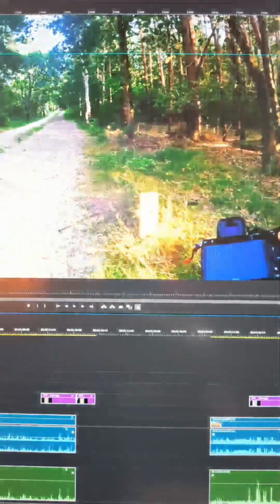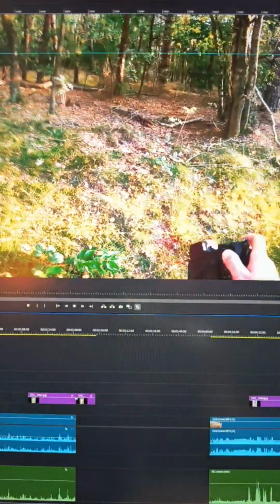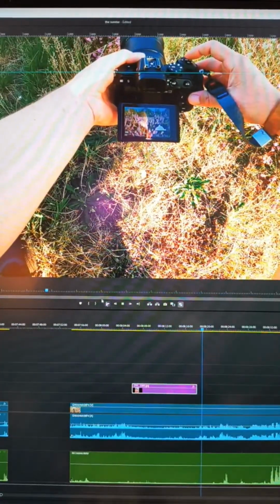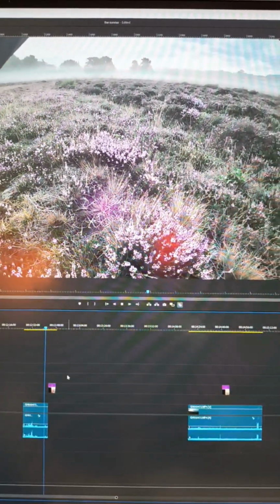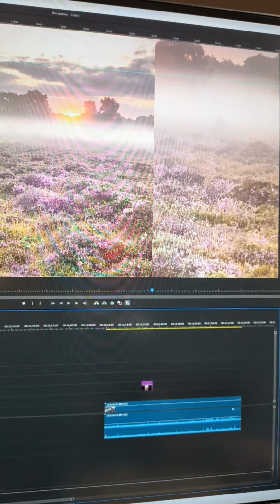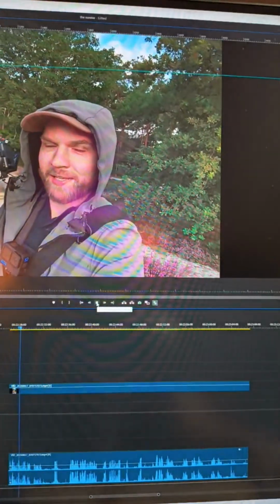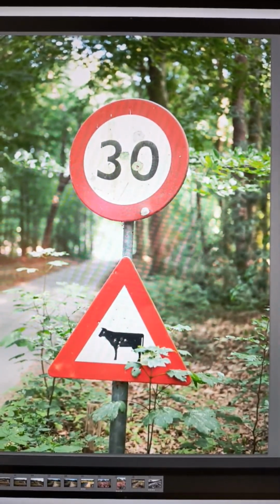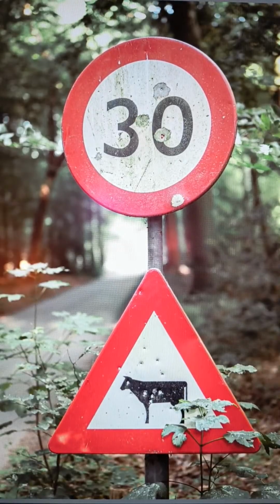I can't sleep so I'm editing short content movies :)))) talk with me